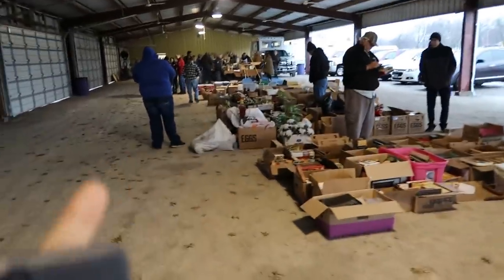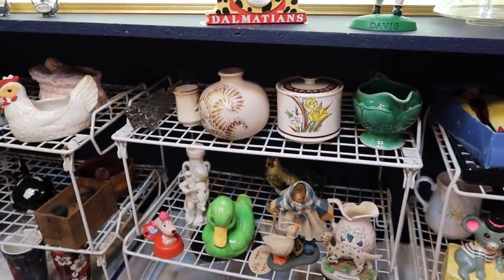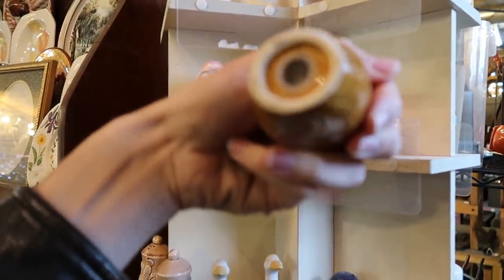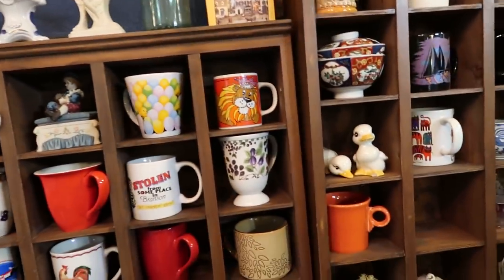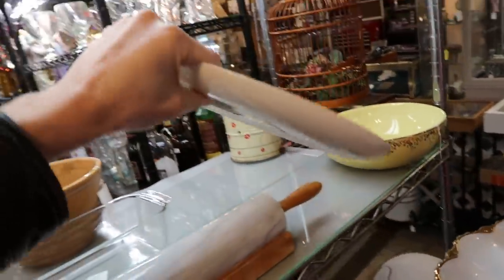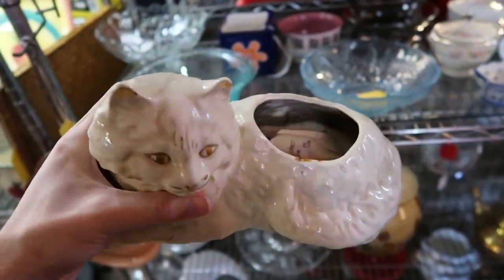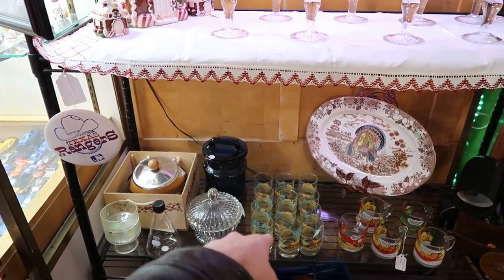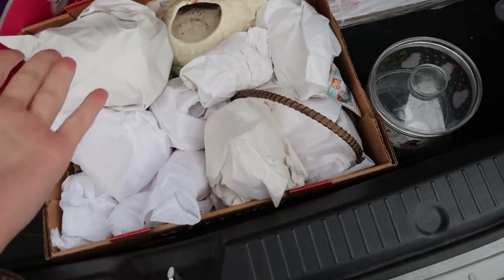Change of Plans! Auction NO, Flea Market YES! Buying and Selling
Barb and I started that day going to the auction -- until we got there and saw the lackluster selection and crowd of people. We decided to change plans and go antique shopping instead at the flea market!